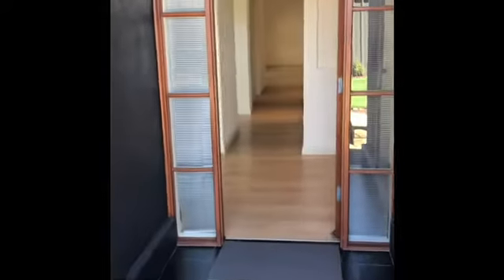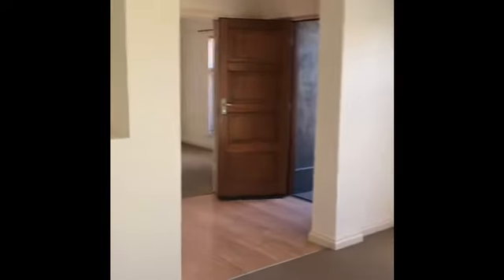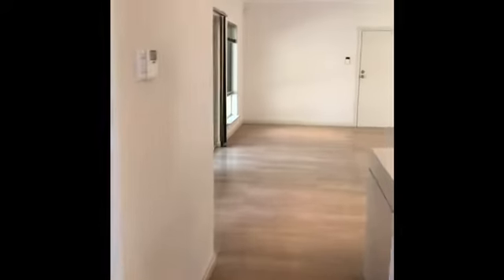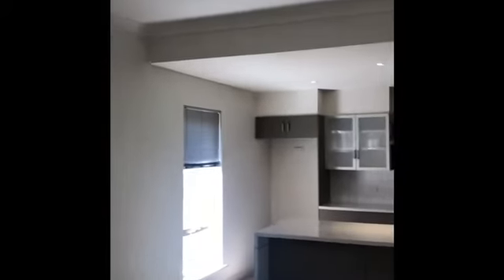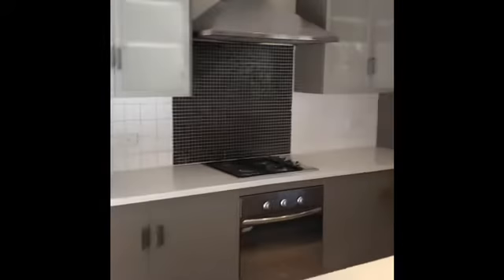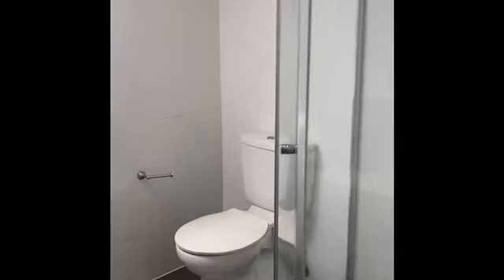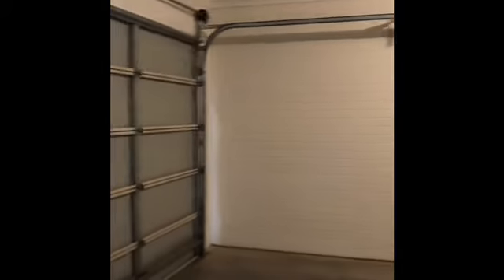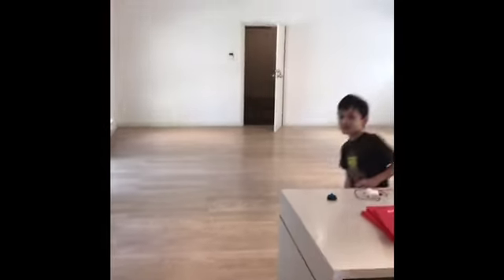Felixstow Double Garage Dual Living Roooms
Felixstow 3 bedroom, main with en-suite and walk-in robes, formal living, open plan kitchen/dining/living, walk-in pantry, out door alfresco under main roof, double garage with remote roller door, security alarm.